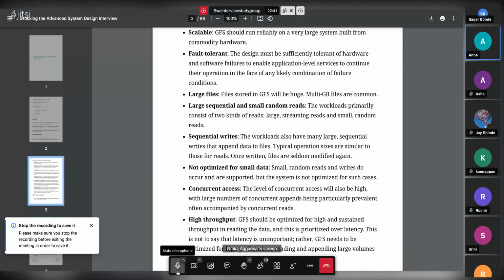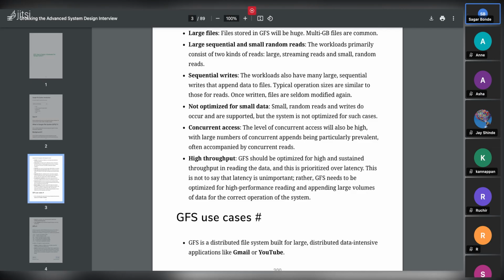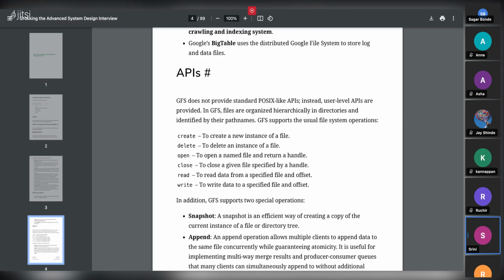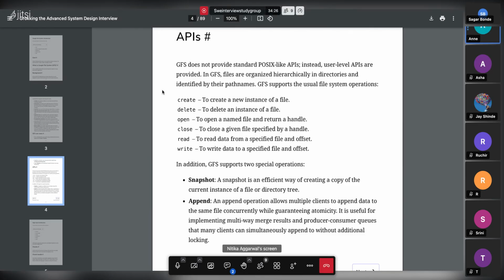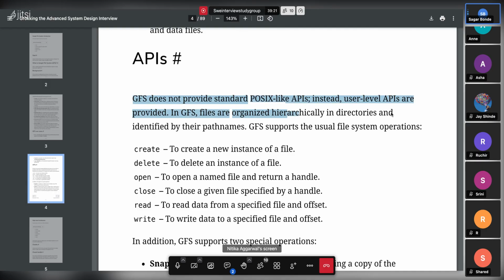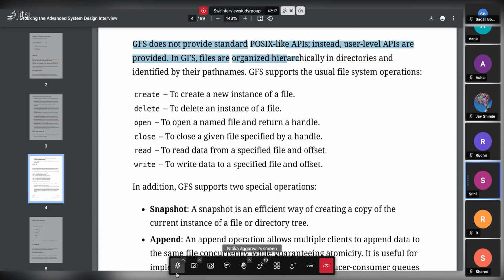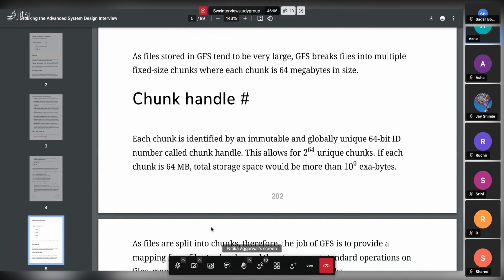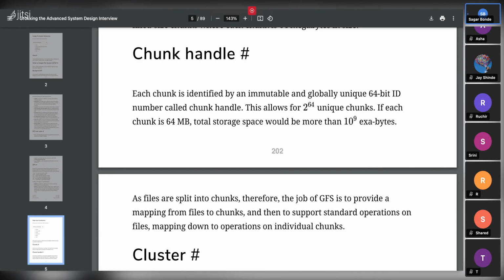November 12th | System Design Distributed File System | Use cases, Generic Object Storage